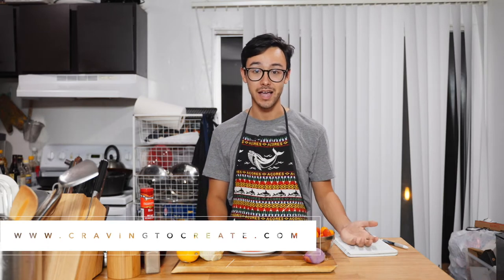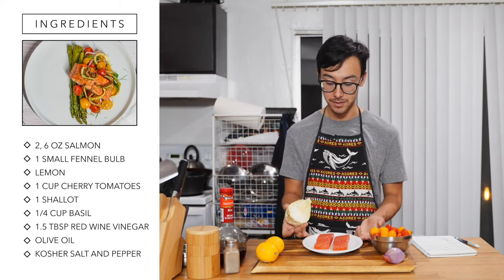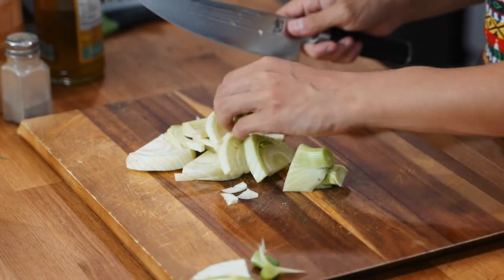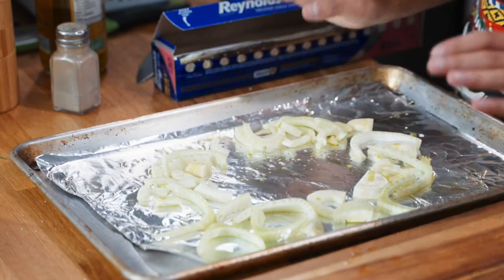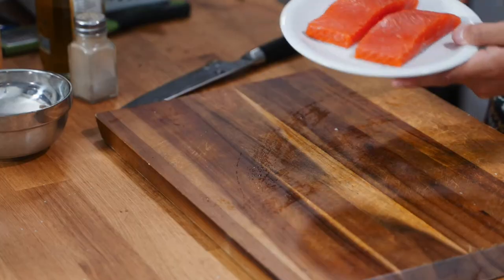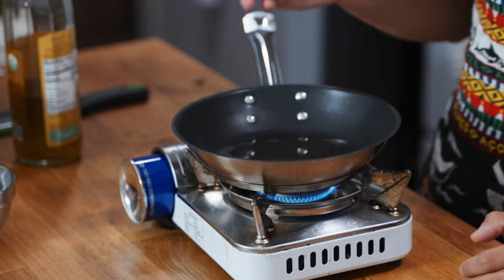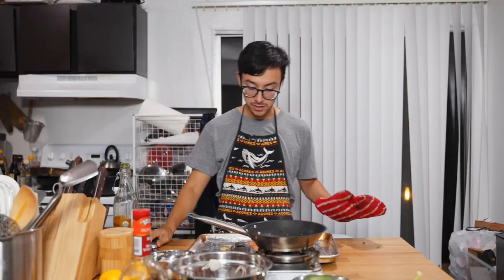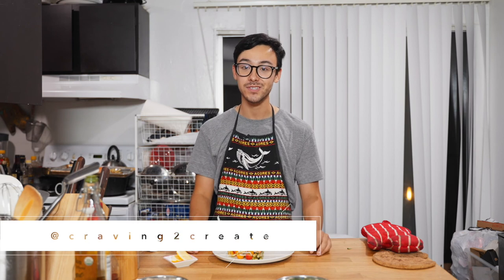Fennel Salmon with Tomato Shallot Vinaigrette [Quick Dinner Recipe]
Over on the blog and instagram we've been highlighting our trip to Alaska, which culminated with an amazing Alaskan Salmon meal by our Airbnb hosts.

I'm excited to share another recipe video, this time a Fennel Salmon recipe with an accompanying Tomato Shallot Vinaigrette inspired from our Alaska trip. This is a super easy salmon recipe that is partially cooked in the oven, and is a quick dinner recipe that takes less than 20 minutes for it all! And as always you can check the blog for the full recipe details!

Okay that's all for now!
-alex fisher-wagner

Filmed on the Sony a7siii